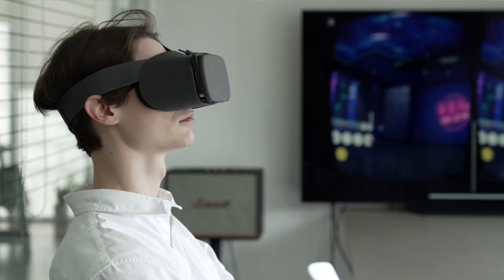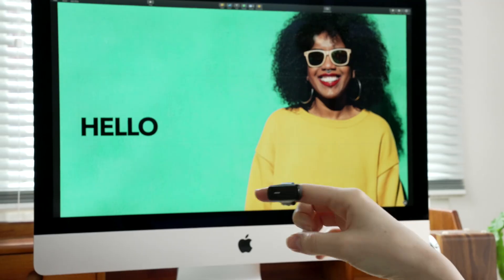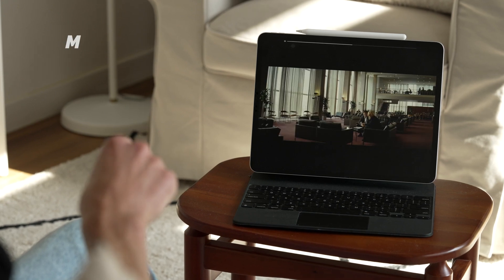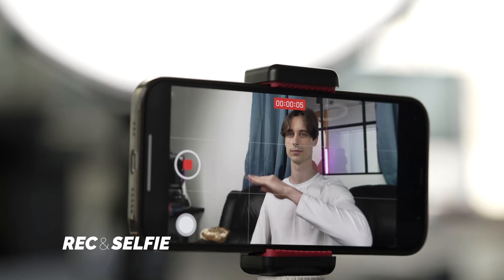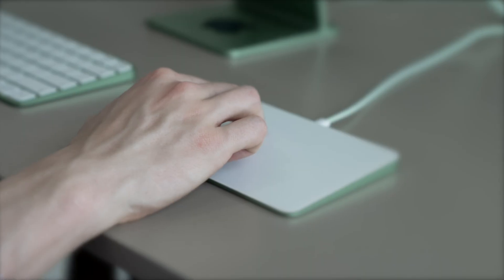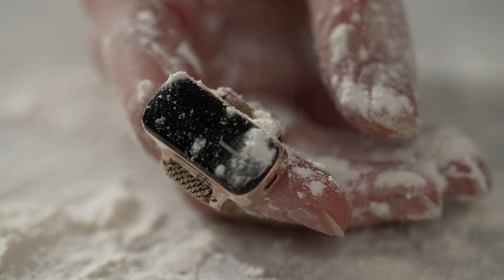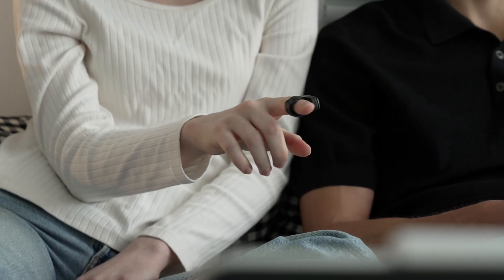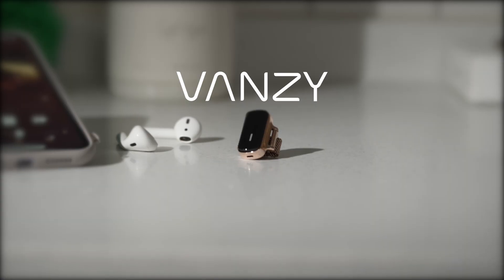VANZY: Gesture control made easier than ever [Crowdfunding Kickstarter Indiegogo]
This wearable mouse uses machine learning to evolve with you for even more convenience. Get smarter, better control with VANZY.